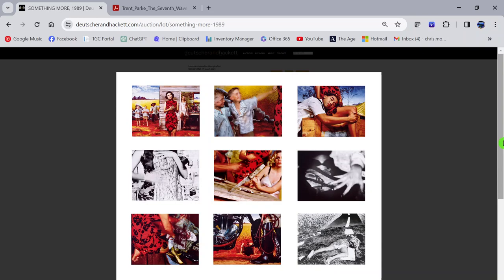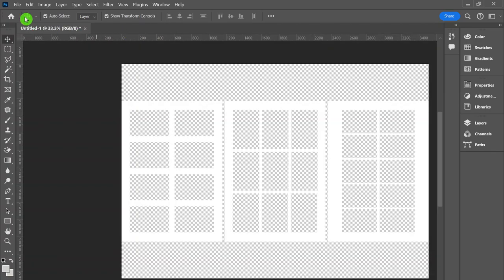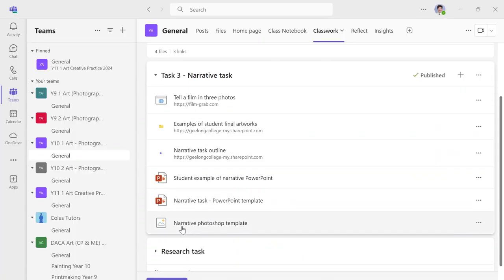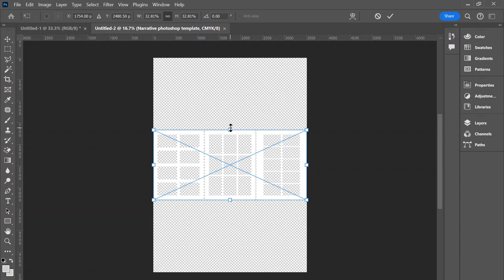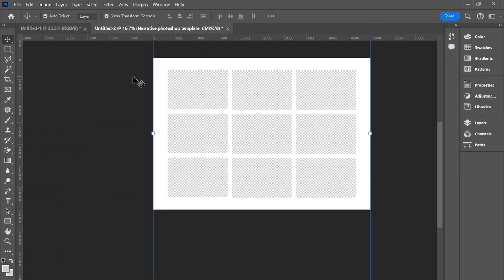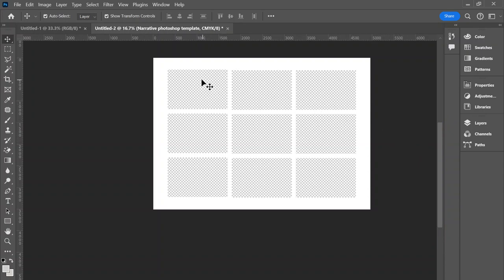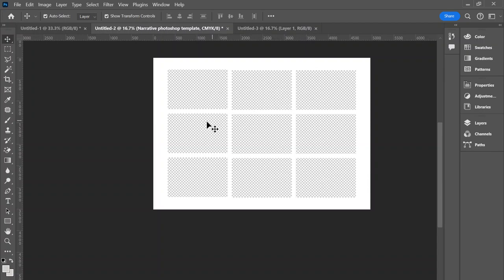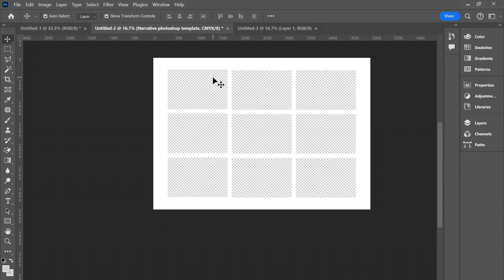Task 3 - Photo Narrative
Introduction
Open document - A3, CMYK, transparent
Download frame template from Teams
Place embedded frame
Transform (scale and rotate)
Arrange and lock layers
Edit images
Make sure the narrative is clear